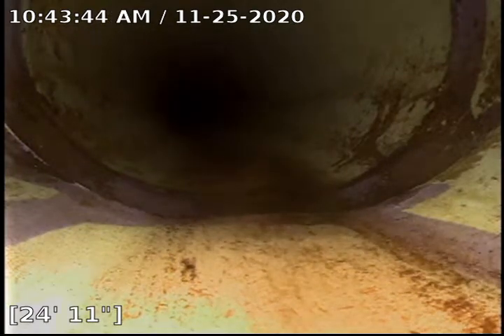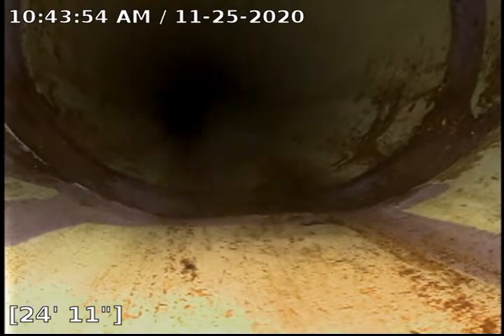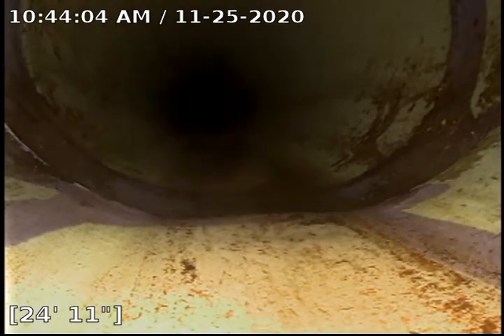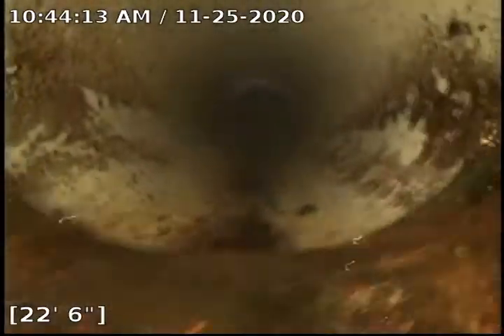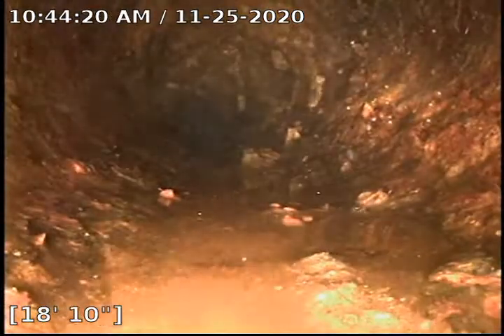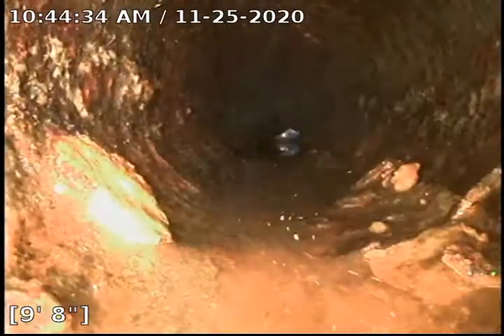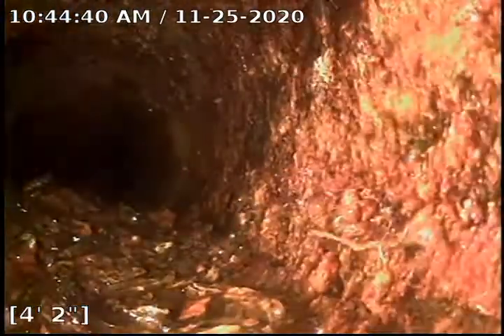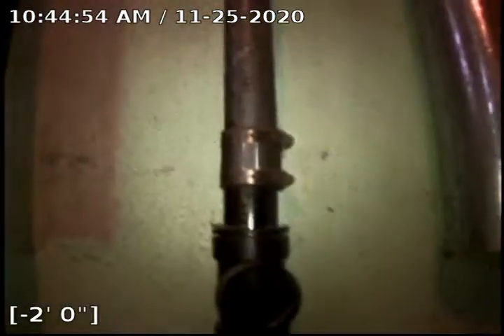906 E 6th St :: Part 2